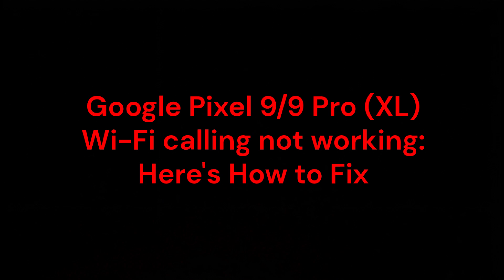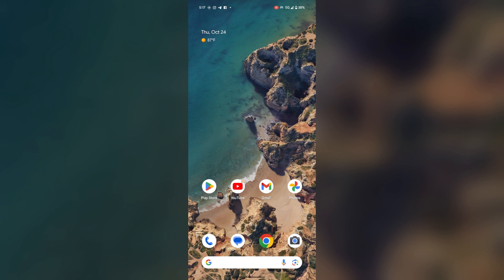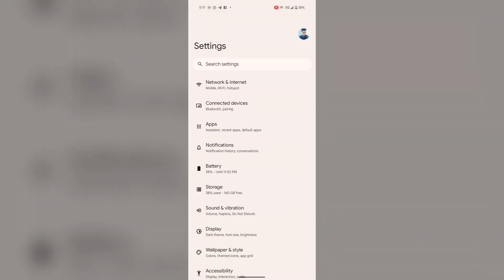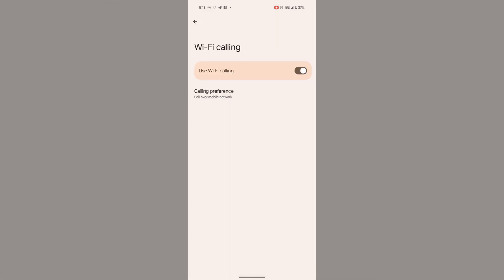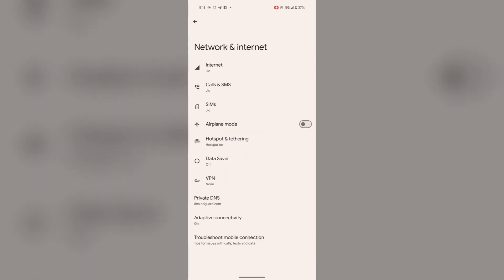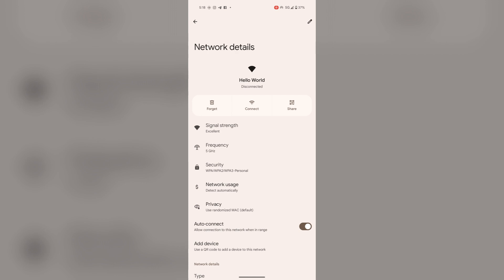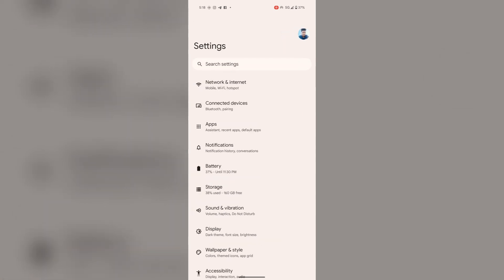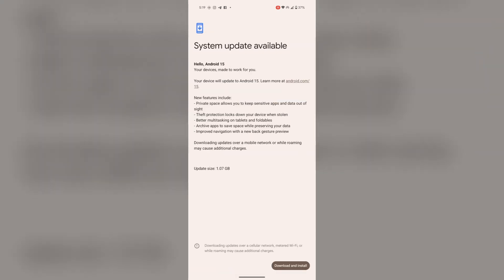Google Pixel 9/9 Pro (Xl) Wi-Fi Calling Not Working: Here's How To Fix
In this informative video, we address the common issue of Wi-Fi calling not functioning on the Google Pixel 9 and 9 Pro (XL) devices. We will guide you through a series of troubleshooting steps to help you resolve this problem effectively.

00:16 - Fix 1: Enable Wi-Fi Calling
00:45 - Fix 2: Check Network Connection
01:09 - Fix 3: Update Software
01:39 - Fix 4: Restart Your Device
02:03 - Fix 5: Contact Your Carrier